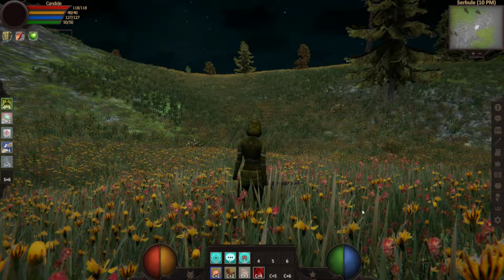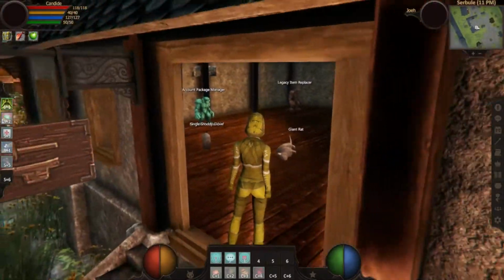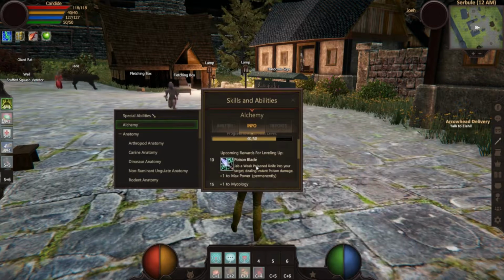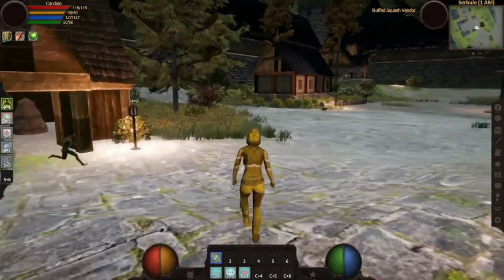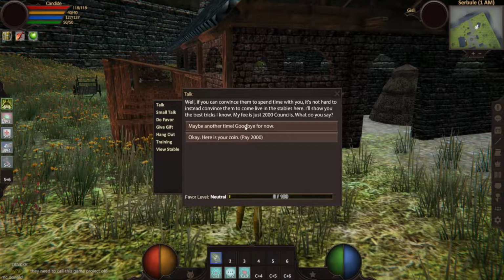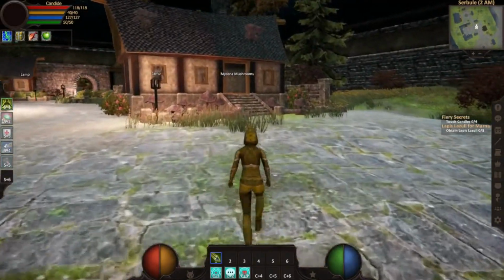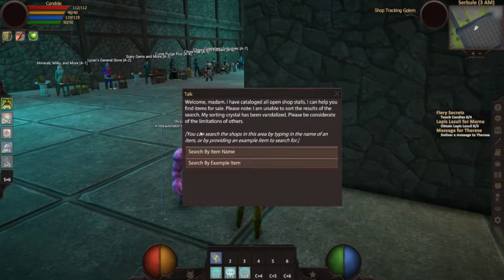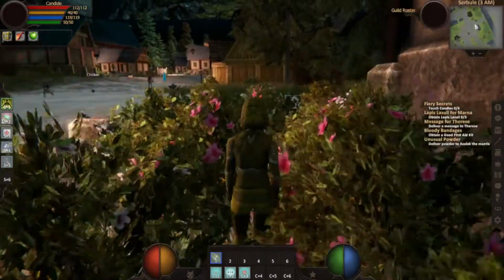Project: Gorgon | Project Quest Preparation (Serbule Part 7)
Gathering a few tools and some additional quests before we continue our journey in Serbule.

Sorry that my voice is lower than the game audio. Didn't realize it until after the fact.

Feel free to talk to me in my discord server